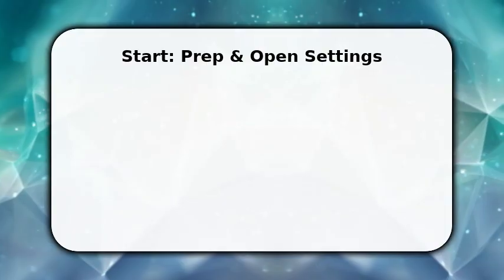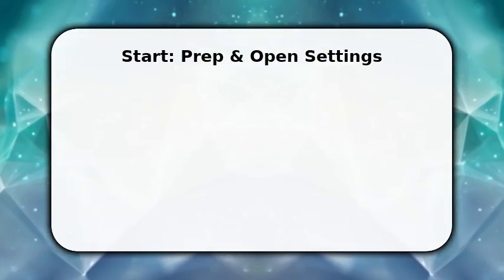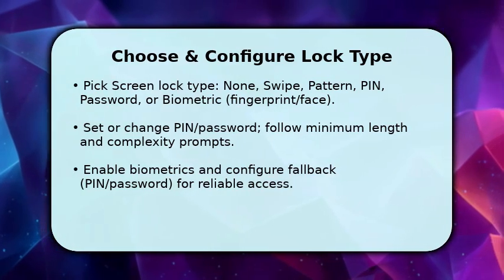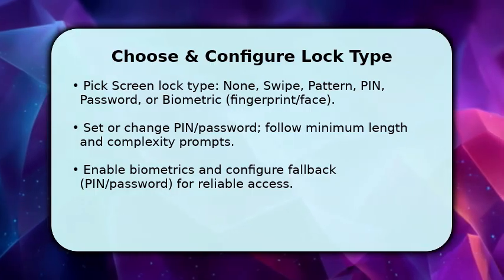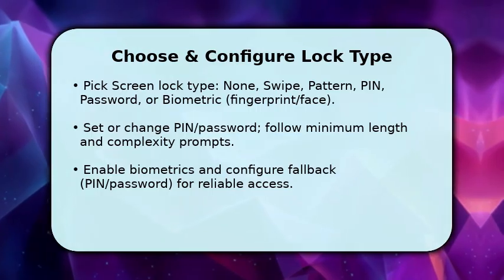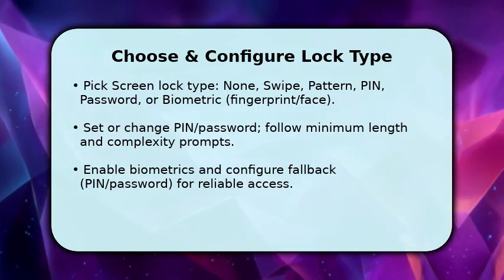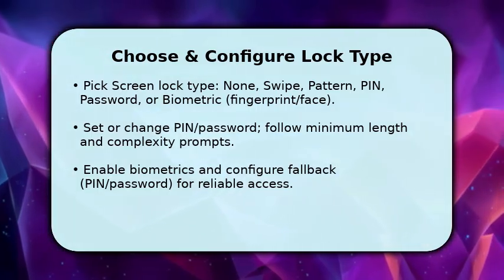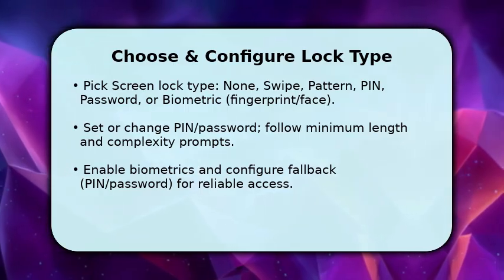How to Change Lock Screen in Android Phone (full Guide)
Discover the step-by-step process to change your Android phone's lock screen with our comprehensive guide. Learn how to customize animations, set up secure patterns or passwords, and manage notifications for a personalized experience.

change lock screen, Android phone tutorial, custom lock screen animation, secure pattern setup, lock screen notification management